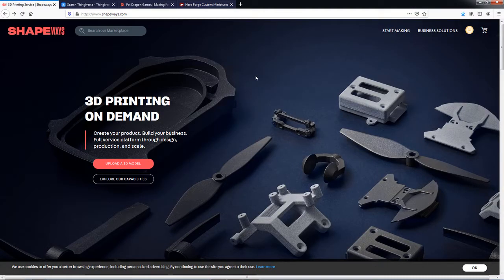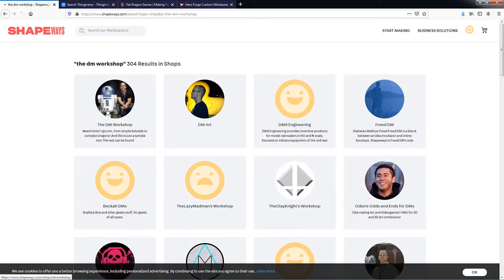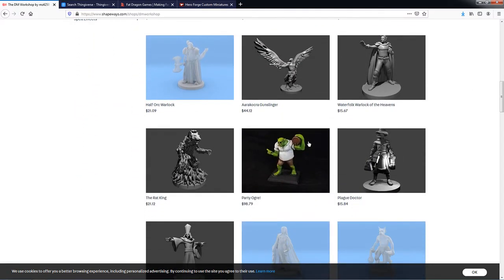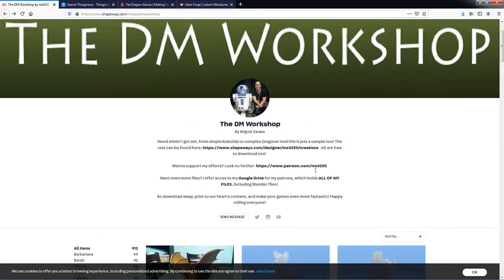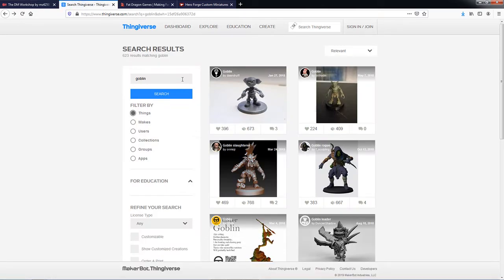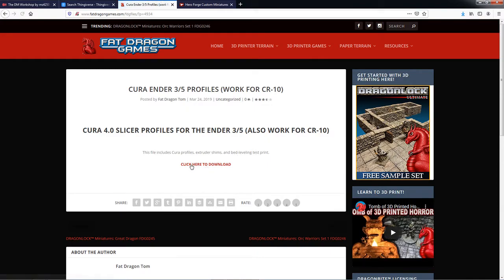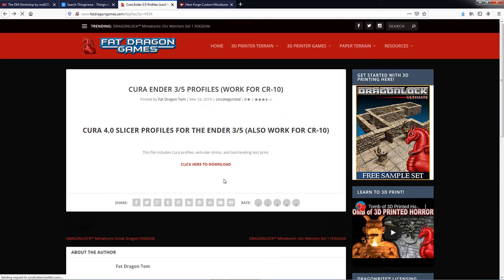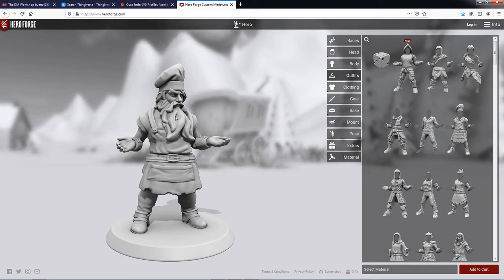Over 900 Free Minis! 3D Printed D&D Miniature Resources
Here's the various URLs discussed in the video.